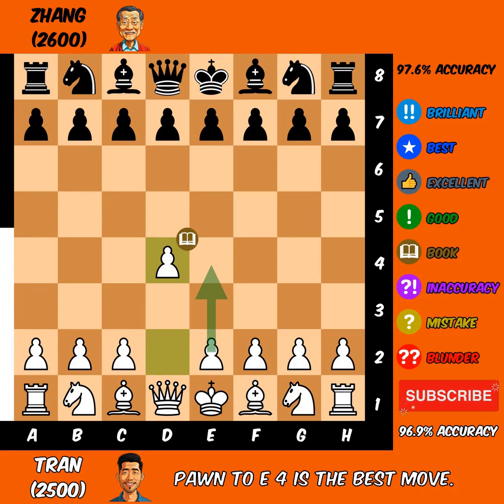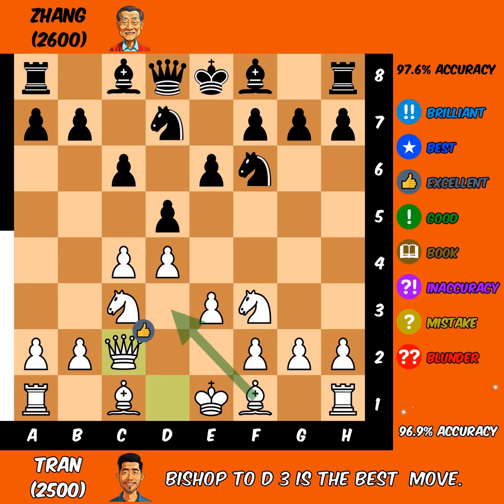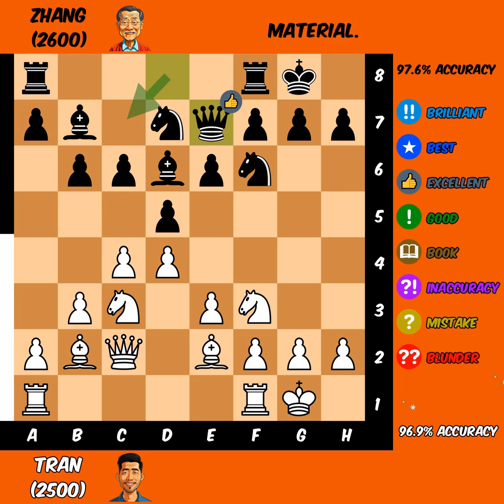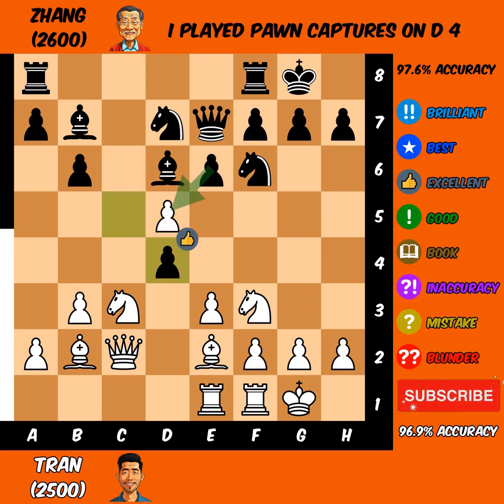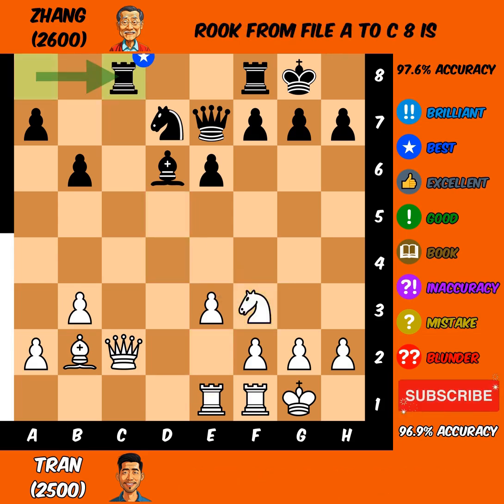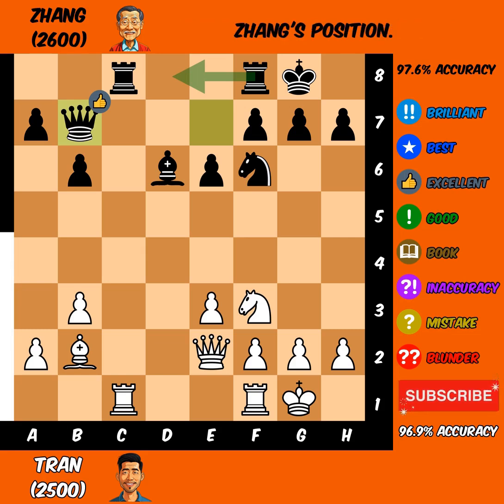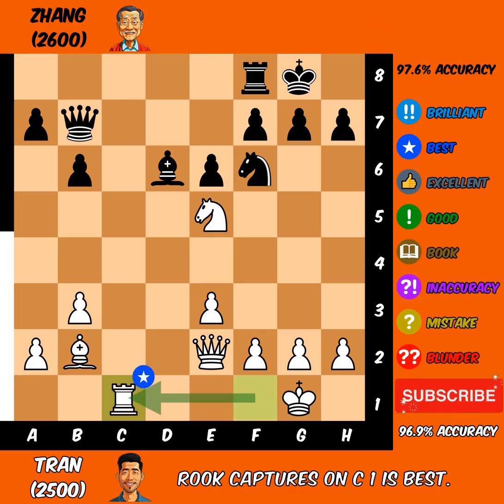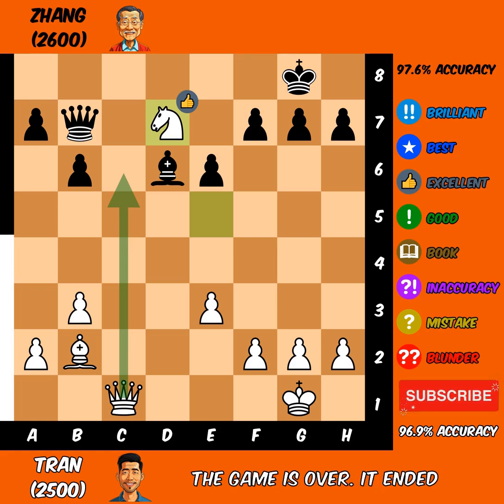Elegant Defense. Chess Skills. Commentary and Analysis.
This chess video brings you engaging gameplay featuring Tran (2500) versus Zhang (2600) playing the opening Semi-Slav Defense: Stoltz Variation. For chess enthusiasts of all levels, this video provides engaging matches to refine your skills and elevate your understanding. This video is crafted to assist your chess development with detailed commentary on games across skill ranges.

Find out how key tactics and strategic foresight combine for a stunning win. Learn to evaluate pawn structures and their impact on the overall position.

Keep playing, learning, and improving—you're on the right path to becoming a better player! Advance your chess game with strategies, tactical awareness, and critical endgame analysis.

✅ PGN GAME
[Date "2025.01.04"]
[Round "?"]
[White "Tran"]
[Black "Zhang"]
[Result "1/2-1/2"]
[WhiteElo "2500"]
[BlackElo "2600"]
[ECO "D45"]
[Opening "Semi-Slav Defense: Stoltz Variation"]

1. d4 d5 2. c4 c6 3. Nf3 Nf6 4. e3 e6 5. Nc3 Nbd7 6. Qc2 Bd6 7. b3 O-O 8. Be2 b6 9. Bb2 Bb7 10. O-O Qe7 11. Rae1 c5 12. cxd5 cxd4 13. Nxd4 Nxd5 14. Nxd5 Bxd5 15. Bf3 Bxf3 16. Nxf3 Rac8 17. Qe2 Nf6 18. Rc1 Qb7 19. Ne5 Rxc1 20. Rxc1 Rc8 21. Qd1 Rxc1 22. Qxc1 Nd7 23. Nxd7 1/2-1/2

• This chess education channel provides commentary on chess games played at a variety of skill levels.